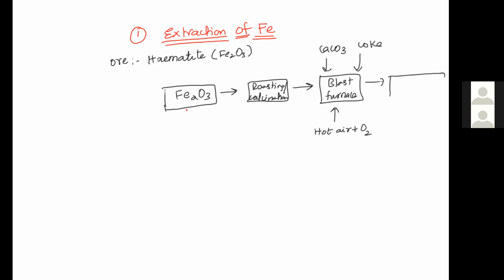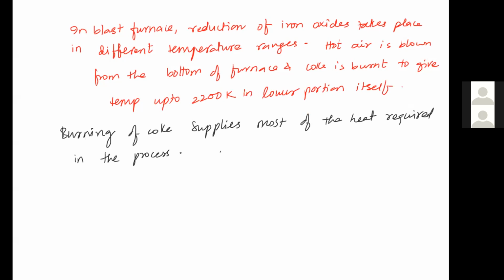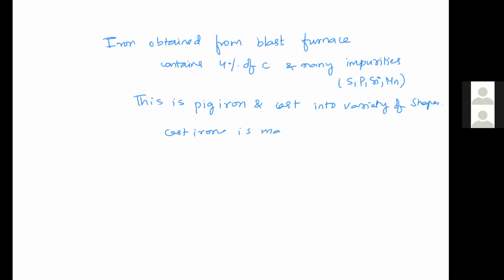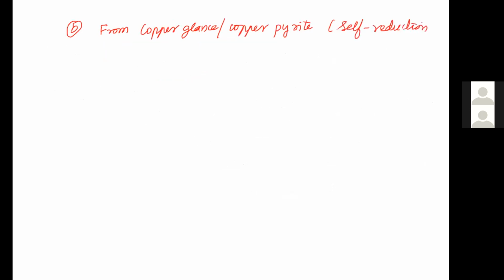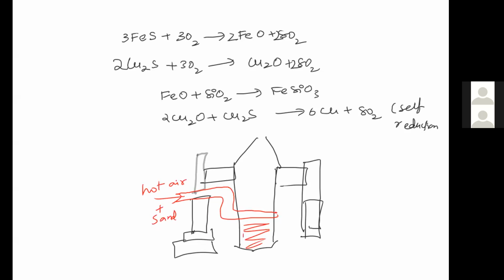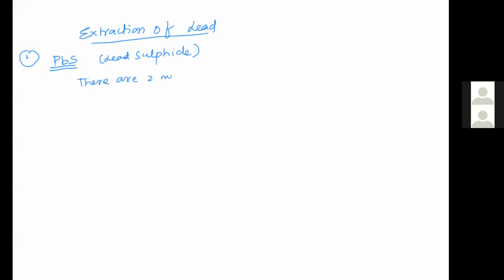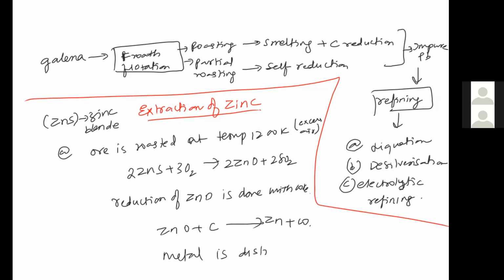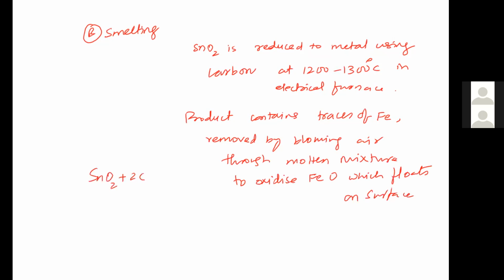Extraction of Metals -1 (28th April)